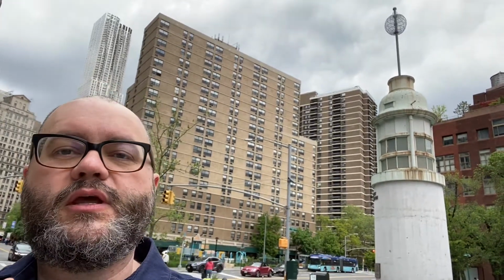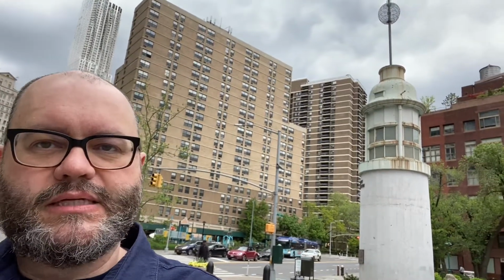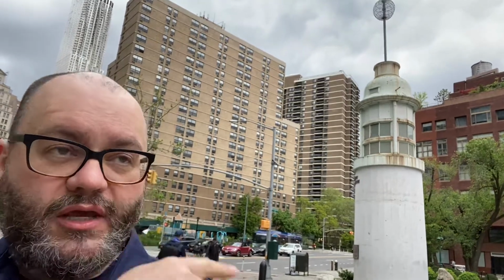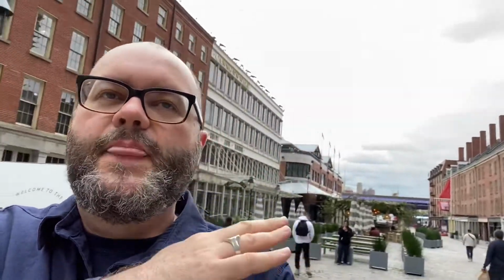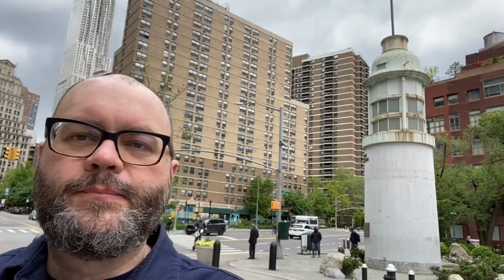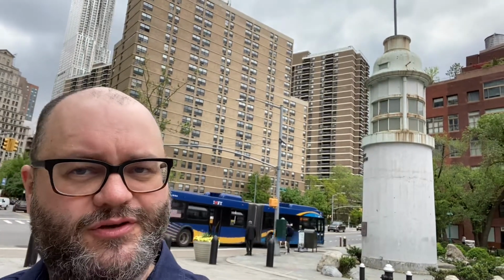NYC's Titanic Memorial. (I say unique a lot.)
Unsinkable Molly Brown was the force behind this unusual 60-foot-tall (18 m) lighthouse memorial to those who perished on the RMS Titanic on April 15, 1912.

"The lighthouse was originally erected by public subscription in 1913. It stood above the East River on the roof of the old Seamen's Church Institute of New York and New Jersey at the corner of South Street and Coenties Slip.[2] From 1913 to 1967 the time ball at the top of the lighthouse would drop down the pole to signal twelve noon to the ships in the harbor. This time ball mechanism was activated by a telegraphic signal, from the Naval Observatory in Washington, D.C.

In 2017, preservation efforts were initiated due to the state of the lighthouse under the auspices of Friends of Titanic Lighthouse Restoration, which was founded in 2019 and whose members include descendants of those aboard the Titanic. Plans under discussion as of 2022 include a potential Titanic museum on Pier 16, but restoration does not have the support of the museum."
- Wkikipedia